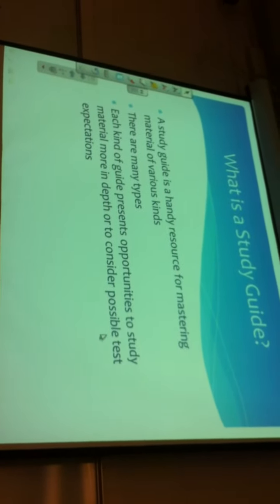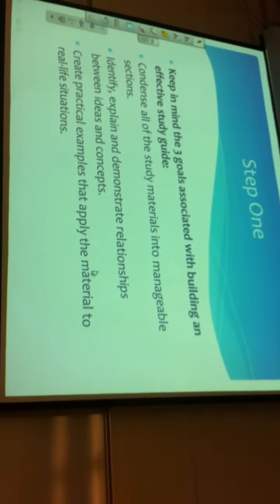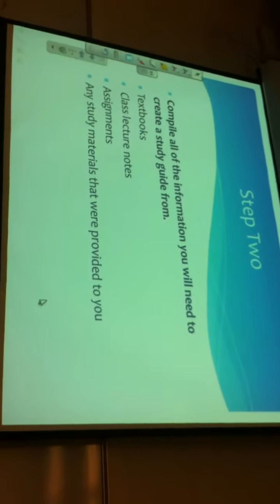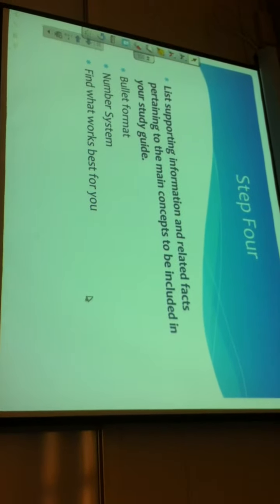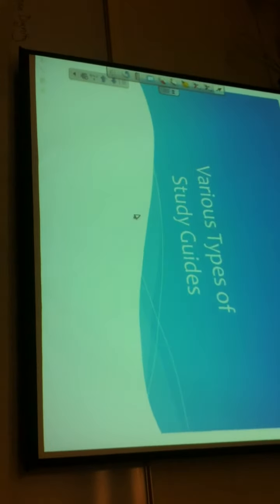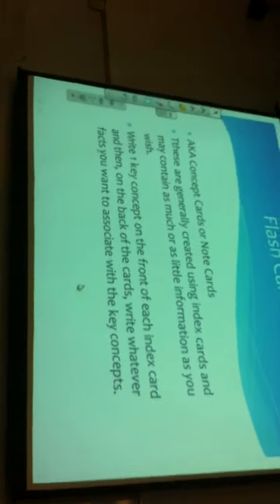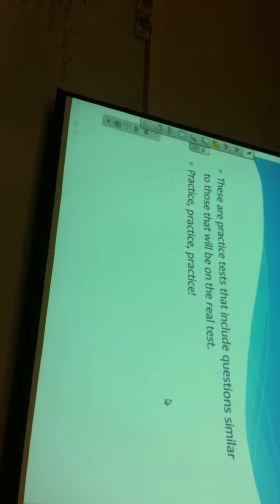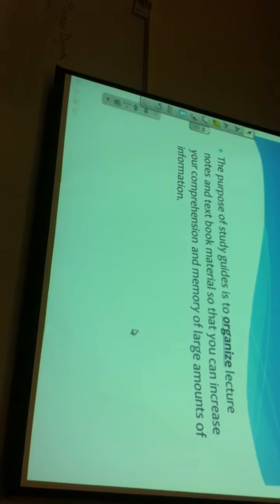Study Guides Presentation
This is a presentation over how to create the most effective study guides when studying.